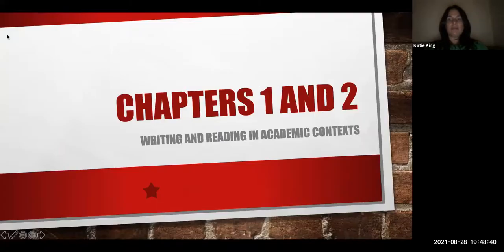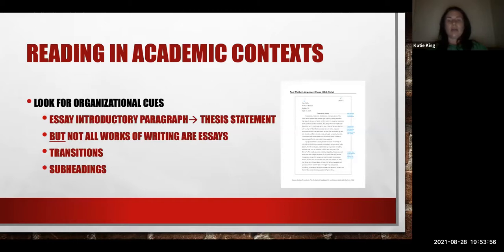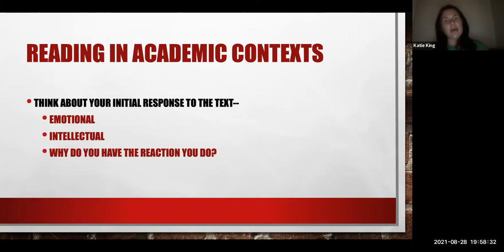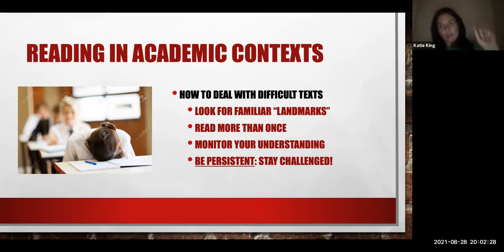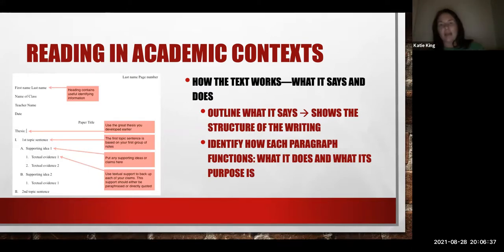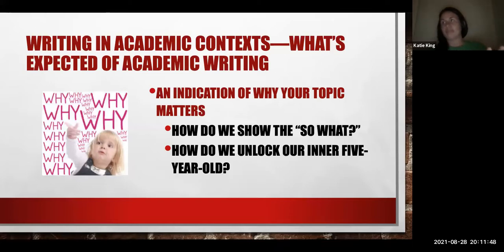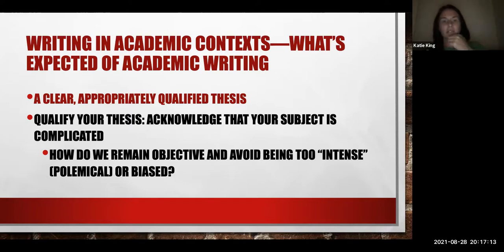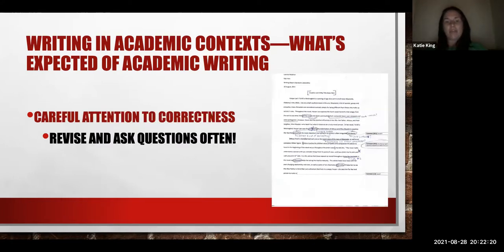ENGL 100: Writing and Reading in Academic Contexts